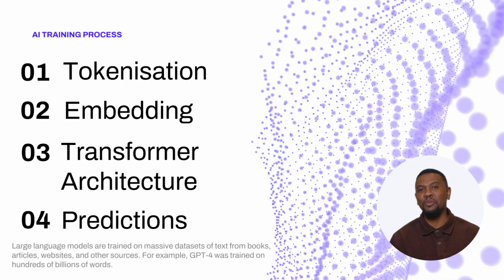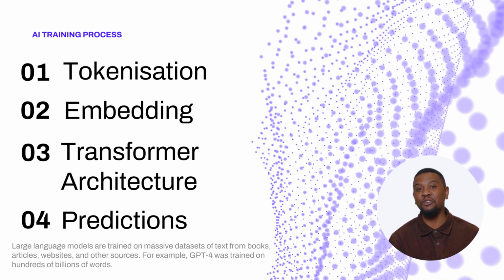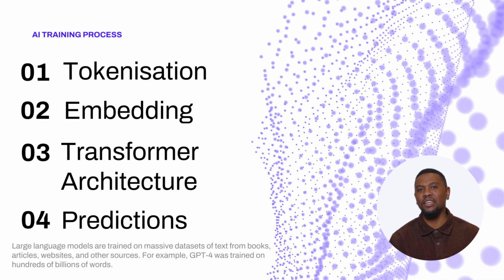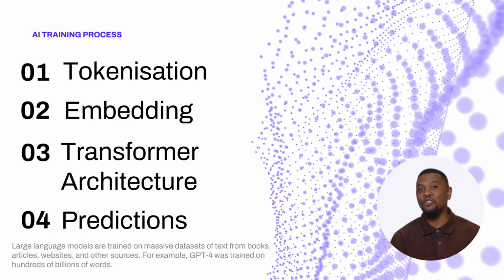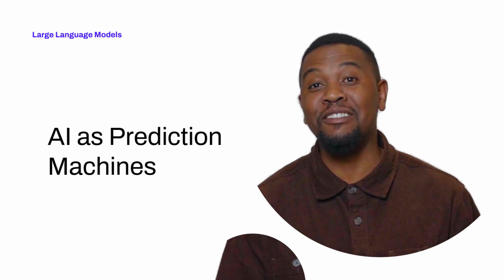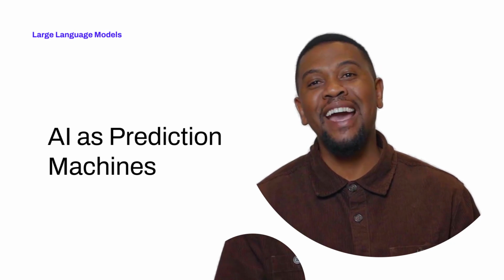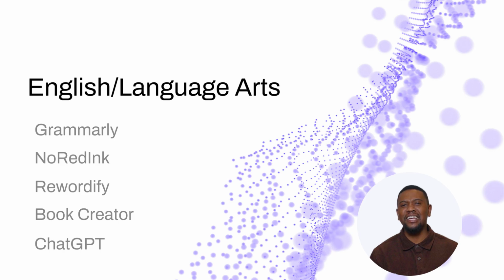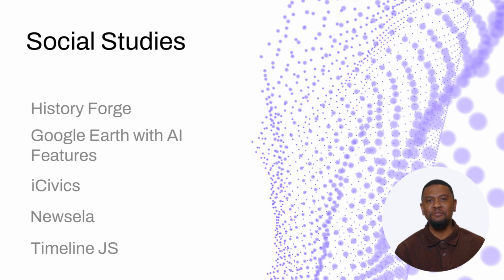Week 2 AI Fluency for Teachers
Welcome to Week 2 of the AI Fluency Program for High School Teachers. This week, our aim is to help teachers deepen their understanding of AI technologies and develop practical strategies for classroom implementation. Building on the foundational knowledge from Week 1, this week focuses on how AI works, subject-specific tools, assessment design in the age of AI, and developing comprehensive classroom AI policies.